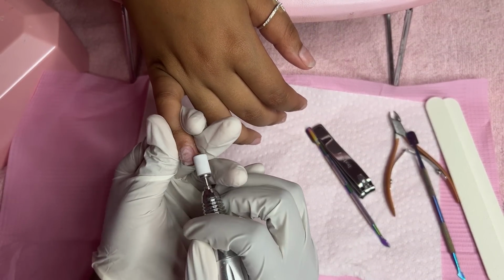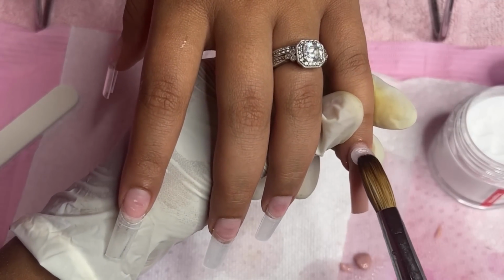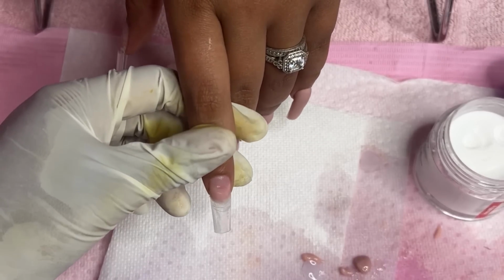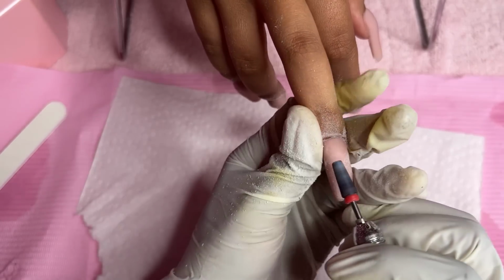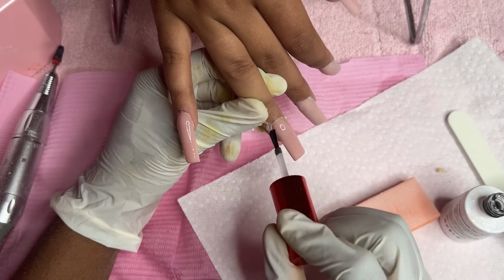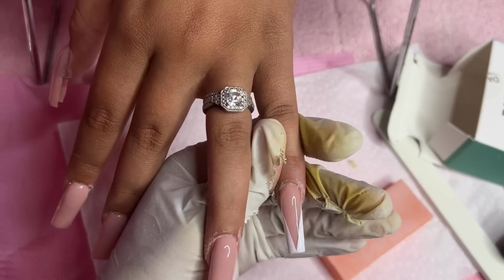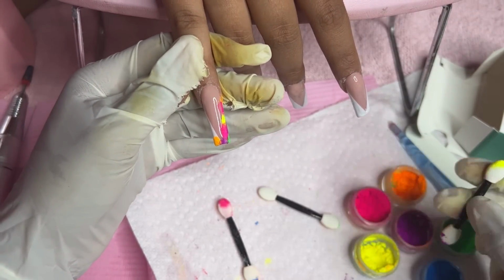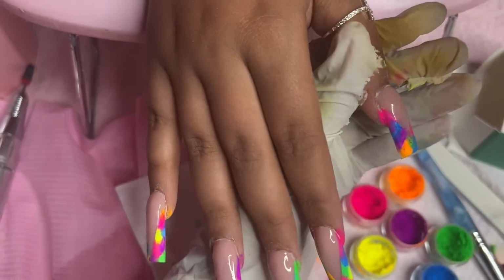Watch me work 💕 Rainbow French tips 💕 Pride nailsss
- prep -
Dehydrator - alcohol
Protein bond
Nail glue
Nail files
5 in -1 bit
Cuticle bit
Nipper and pusher
- 𝙰𝚌𝚛𝚢𝚕𝚒𝚌 𝚊𝚙𝚙𝚕𝚒𝚌𝚊𝚝𝚒𝚘𝚗 + 𝙵𝚒𝚕𝚎
**acrylic powder was custom
Arm rest
Acrylic brush

- 𝙽𝚊𝚒𝚕 𝚊𝚛𝚝 -
Nail art brushes
Pigment powder - DAGEDA 24 Color Pigment Nail...